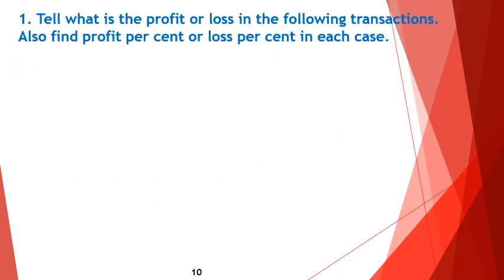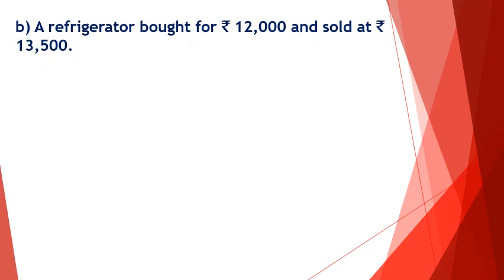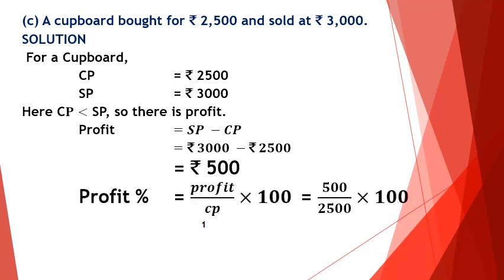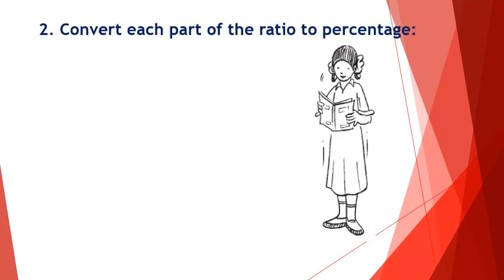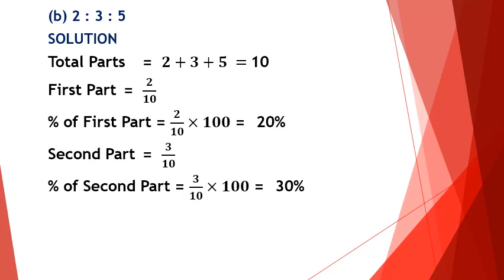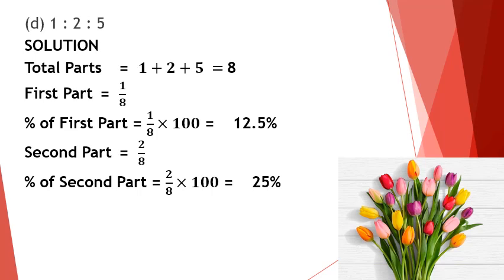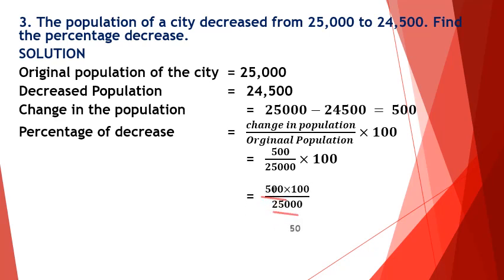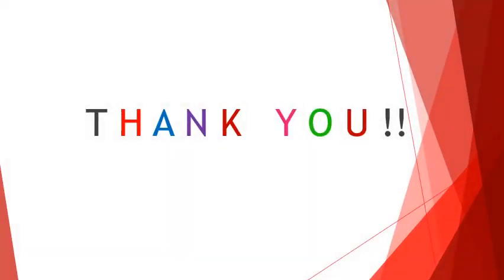CLASS 7 MATHEMATICS ||CHAPTER 8 COMPARING QUANTITIES (Part 6)|| EXERCISE 8.3 (QUESTIONS 1 TO 4)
CLASS 7 MATHEMATICS ||CHAPTER 8 COMPARING QUANTITIES (Part 6)|| EXERCISE 8.3 (QUESTIONS 1 TO 4) Simplifying Learning Mathematics

1. Tell what is the profit or loss in the following transactions. Also find profit per cent or loss per cent in each case.
a) Gardening shears bought for ` 250 and sold for ` 325.
SOLUTION
For Gardening shears,
   CP    = Rs 250  SP  =  Rs 325
Here CP less than SP, so there is profit.
   Profit    =𝑺𝑷 −𝑪𝑷
        =Rs 𝟑𝟐𝟓 −Rs 𝟐𝟓𝟎   = Rs 75
   Profit %   =𝒑𝒓𝒐𝒇𝒊𝒕/𝒄𝒑×𝟏𝟎𝟎
         =𝟕𝟓/𝟐𝟓𝟎×𝟏𝟎𝟎  = 30%